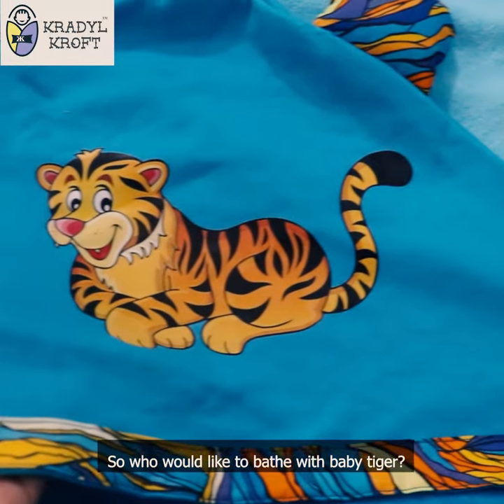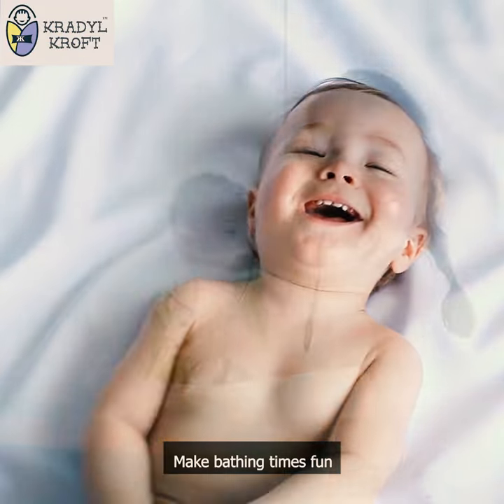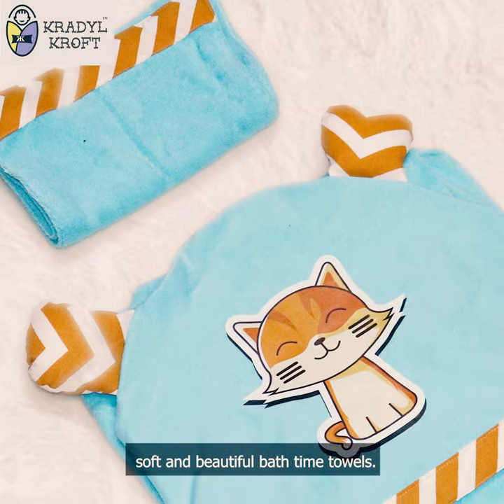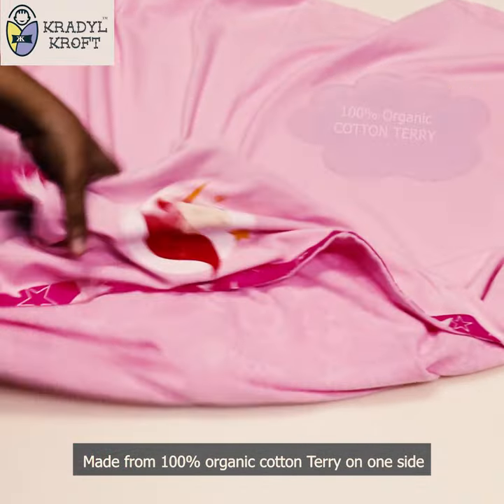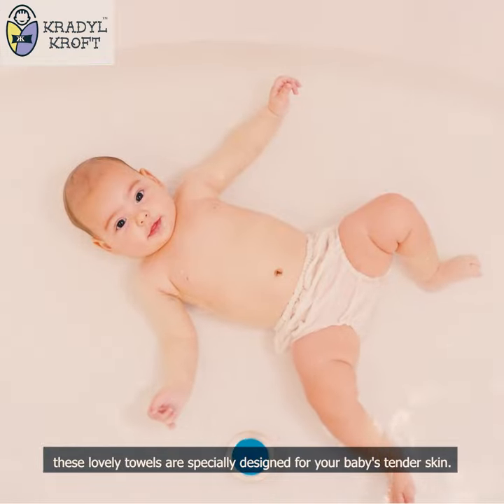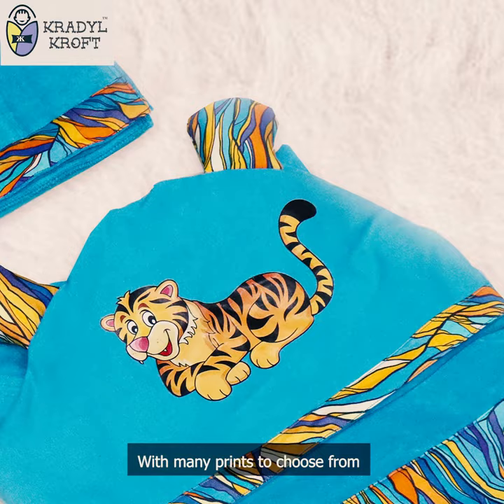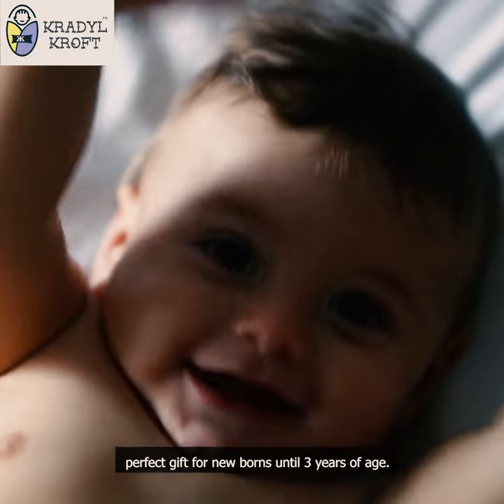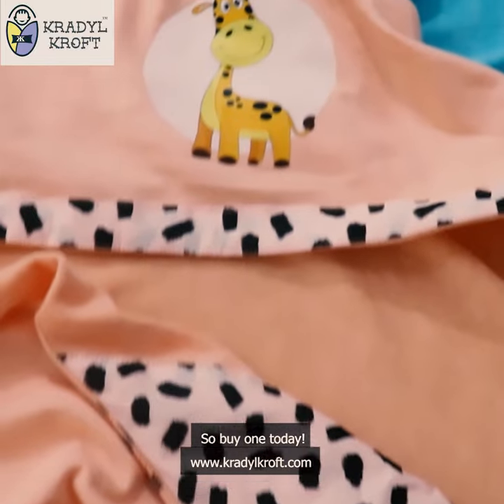Kradyl Kroft 100% Cotton Terry Baby Hooded Towels - Dual Side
QUALITY 100% Non Twist COTTON - Unique Soft Cotton Terry Feel on one side and Cotton weave on the other. Our hooded towels are more absorbent and gentle to the skin.
Dimensions: 36 inches X 36 Inches. Ideal for New Borns until the age of 5 years.
ABSORBENT AND GENTLE - Best for Bath times. Makes for an Ideal Gift.
MACHINE WASHABLE - The towel can easily be machine washed.
Do Not Iron on Print.
Packed in a bag and thereafter in a White Bag for delivery.
Kradyl Kroft Super Soft Baby Towels.

Your little one will love bath time with this plush luxurious Kradyl Kroft towel. . This cute and wonderful towel features lace work, and print on designs that your children will love cuddling with as they stay warm after baths.

Makes for a great Gift for kids. Both boys and girls will love this gift. .

Our luxurious towels are soft and absorbent to remove water from your precious ones' skin quickly and avoid unnecessary irritation. .

A generous size of 36” x 36” inches, these luxuriously large baby towels provide premium coverage and comfort for newborns, infants and small toddlers. .

The 100% cotton provides a soft and comforting feel on your little ones skin. Finely crafted with terry on one side and absorbent cotton weave on the other, the towel's contains premium cotton threads that are woven for long-lasting strength without sacrificing softness. .

Though soft enough to gently caress your infant’s skin, these baby towels are tough enough for the washing machine and get softer with every use.

**To buy products mentioned in the video, click on the following links**